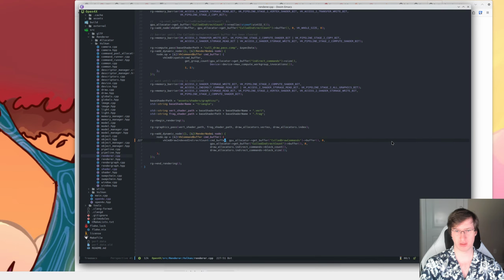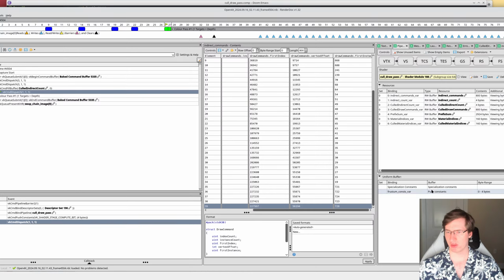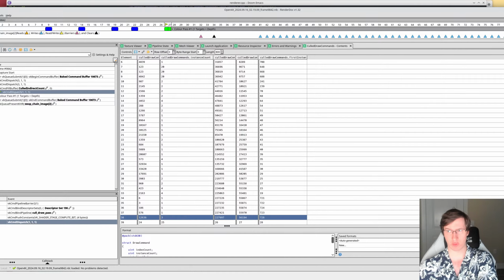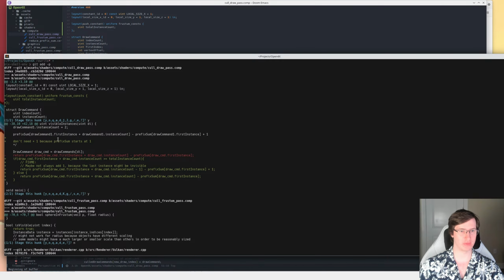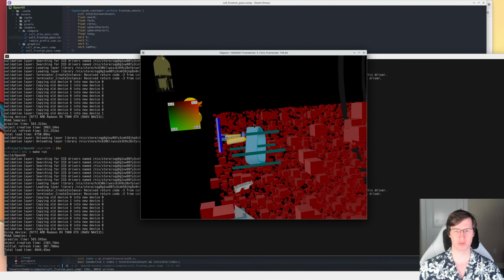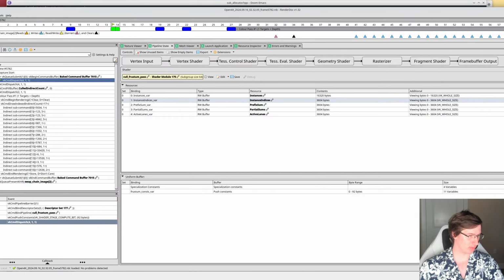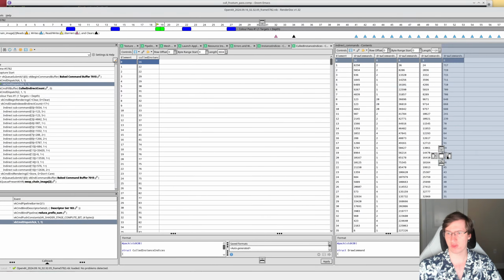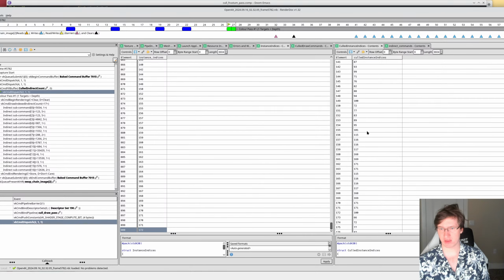Game Engine Dev Vulkan/C++